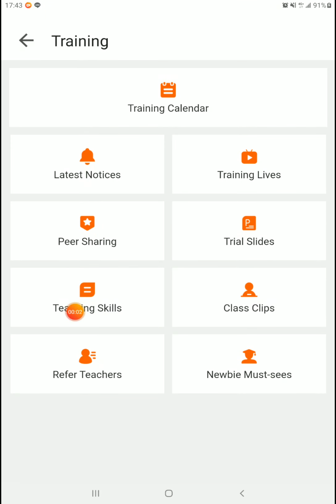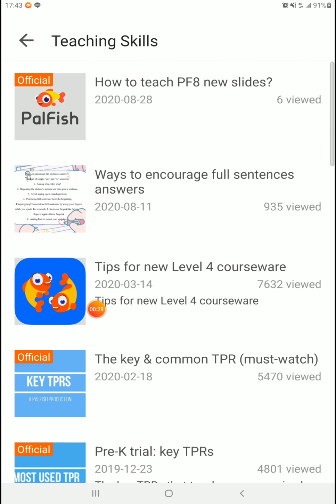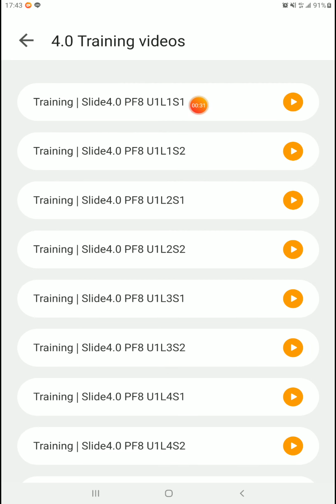PF8 has hit the training section! Check it out! It's important to be prepared for these lessons